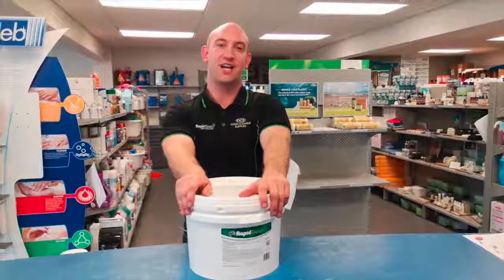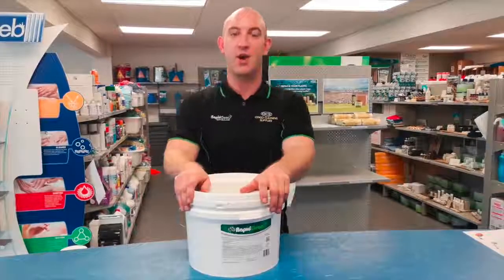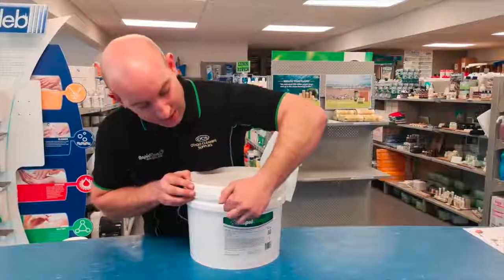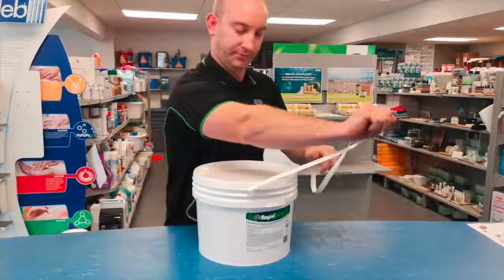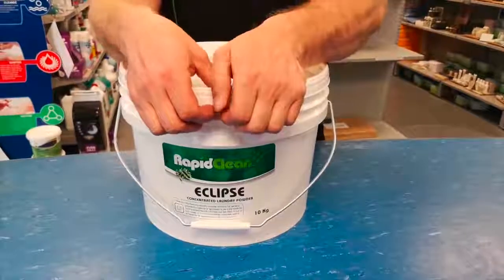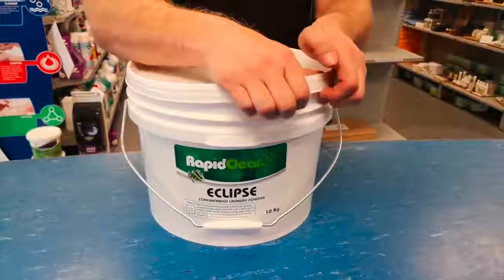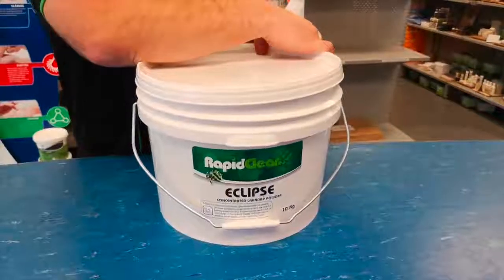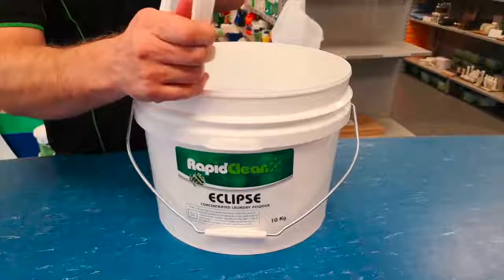How to open RapidClean Eclipse Laundry Powder bucket